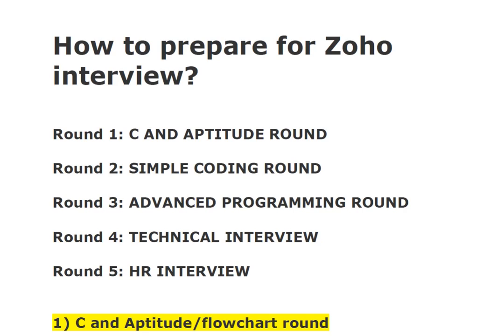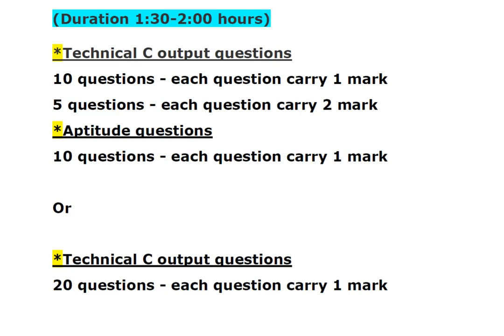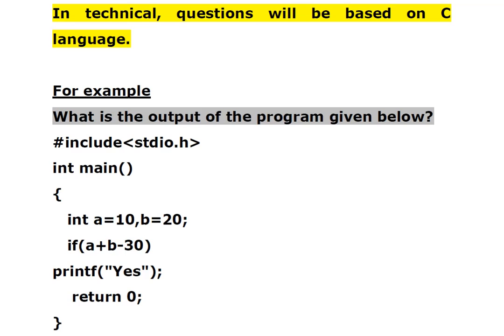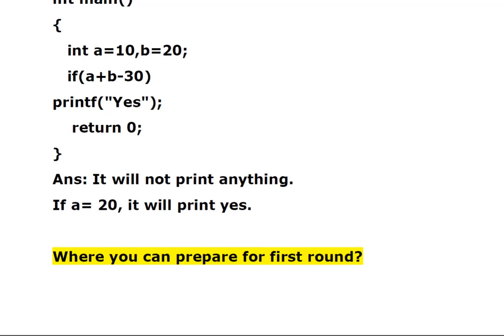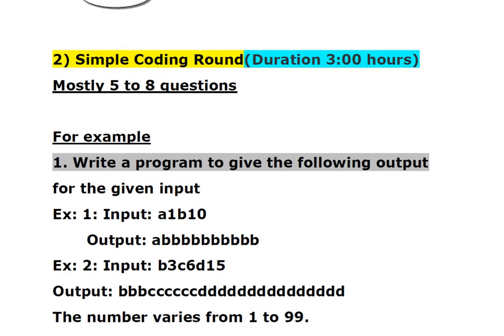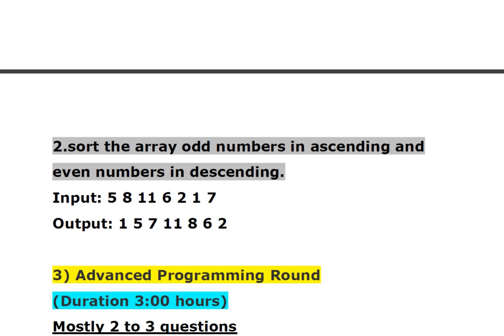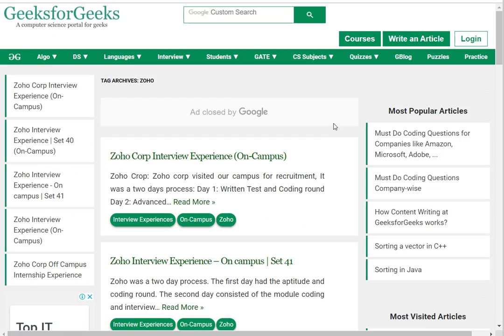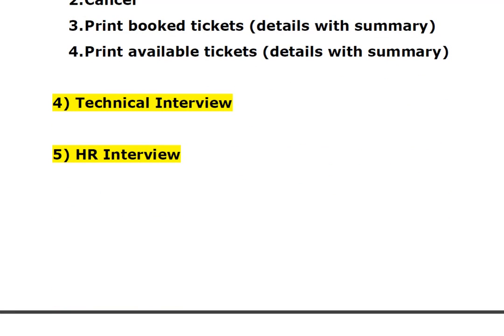How to prepare for Zoho interview?